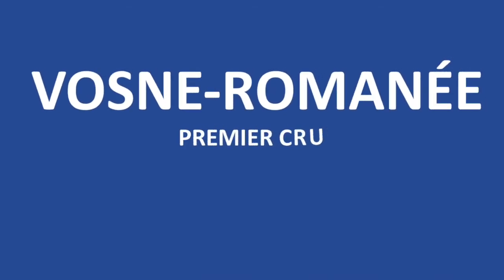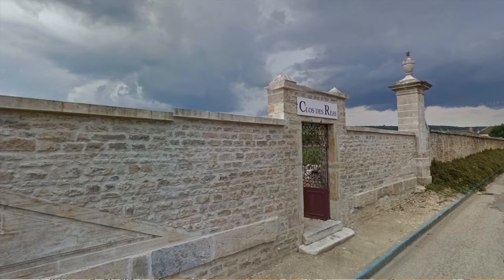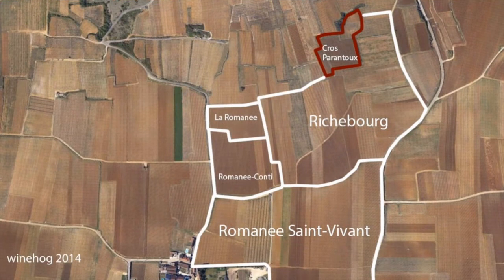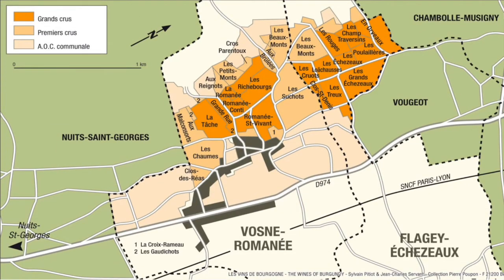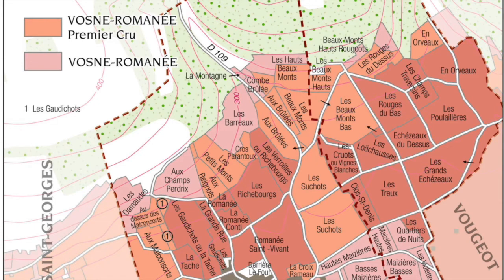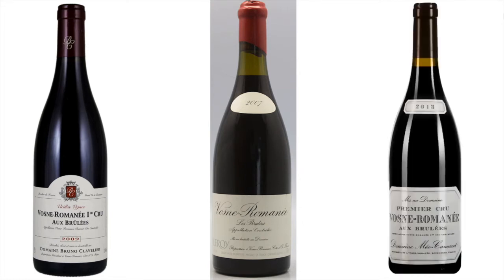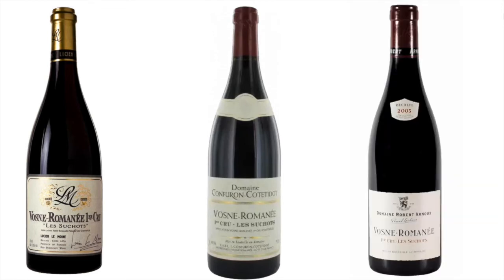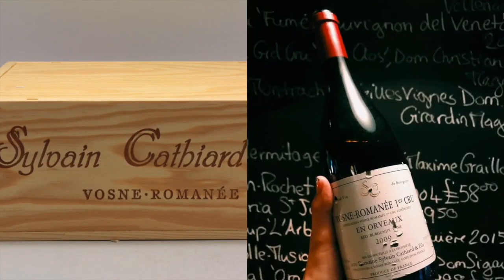Vosne Romanee : Premier Cru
Deep analysis of Vosne Romanee: Malconsorts, Suchots, Brûlées, Beaux-Monts, Cros Parantoux and Clos de Réas
Studies of the Climats and Most Important Producers